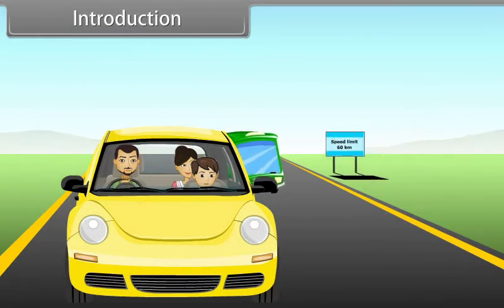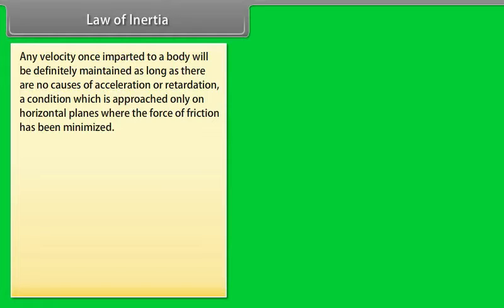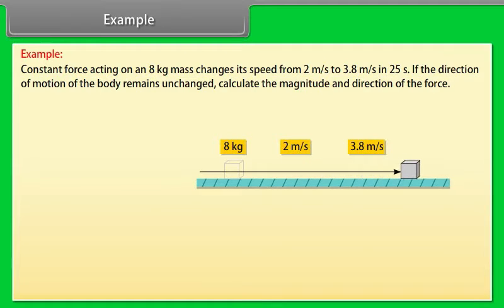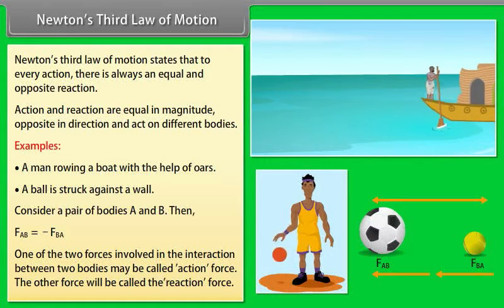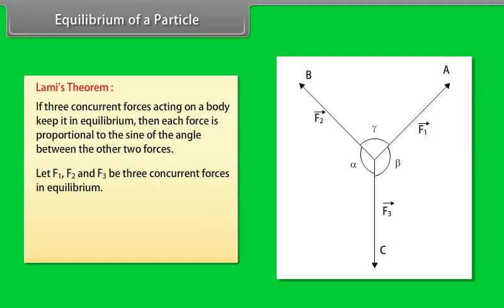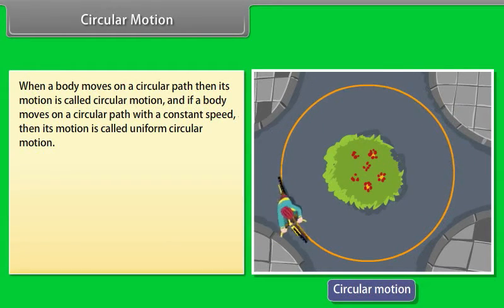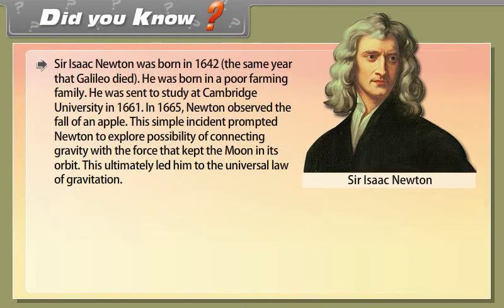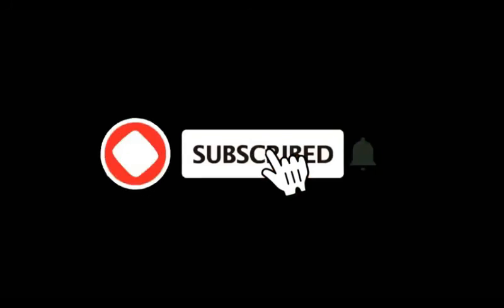CLASS XI- PHYSICS- CHAPTER.05- LAWS OF MOTION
In the first law, an object will not change its motion unless a force acts on it. In the second law, the force on an object is equal to its mass times its acceleration. In the third law, when two objects interact, they apply forces to each other of equal magnitude and opposite direction.